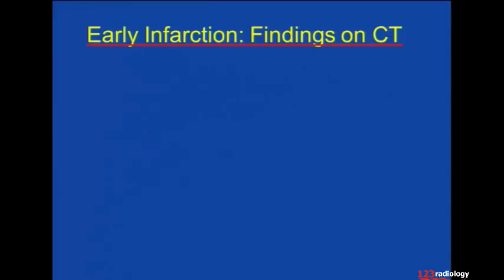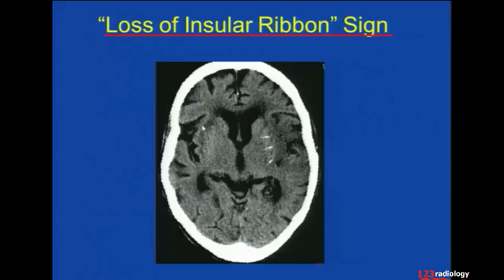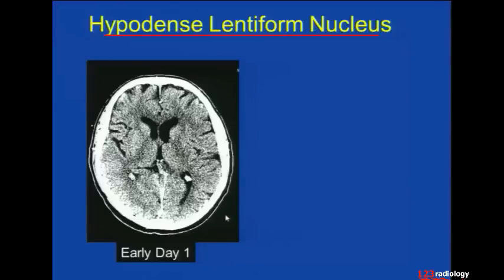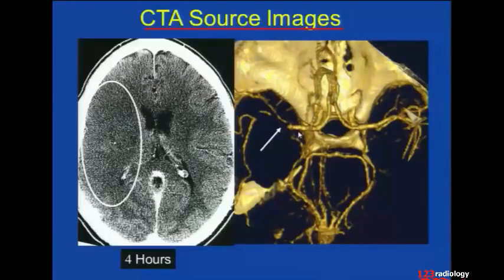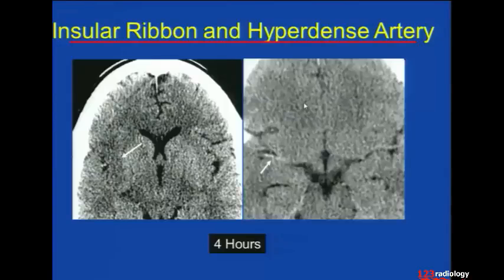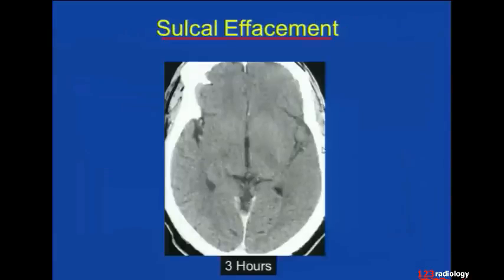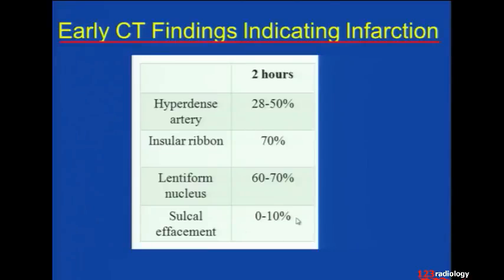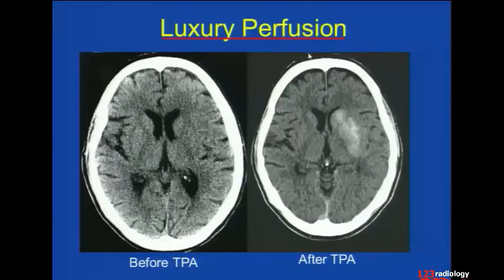Chẩn đoán hình ảnh dấu hiệu sớm nhồi máu não trên CT stroke treatment hypertension